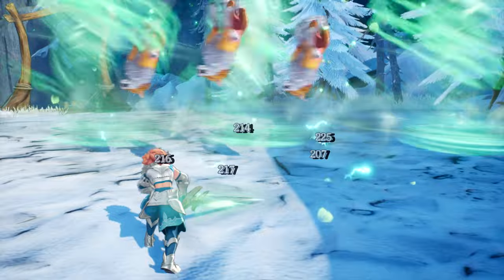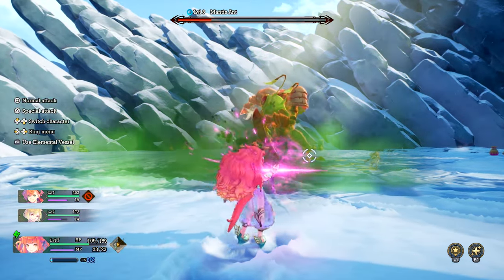Visions Of Mana Is A New And Vivid Take For The Series | GameSpot Hands-on Preview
The first original entry in the Mana franchise in 15 years makes a solid impression with its dazzling art-style and flexible combat.